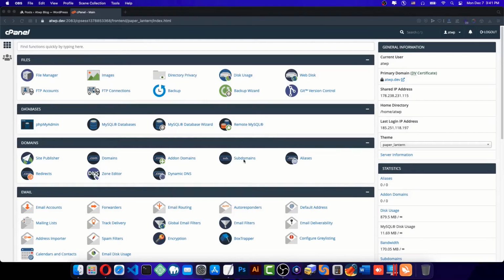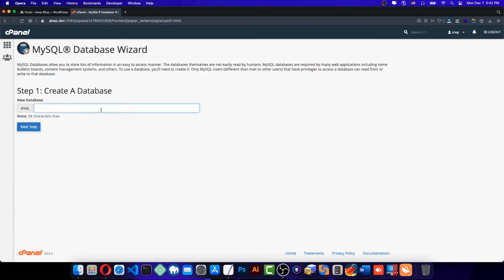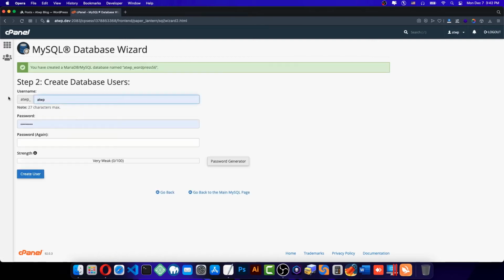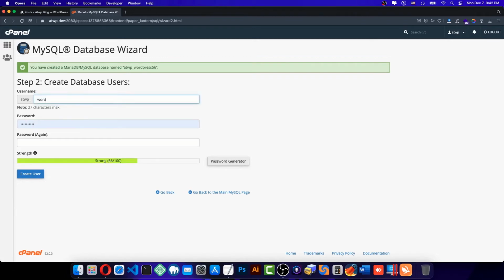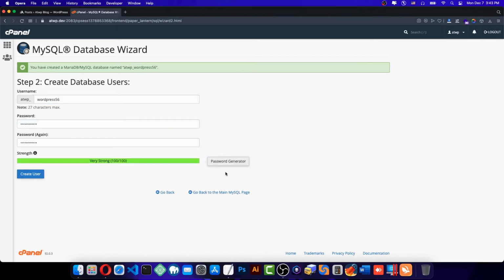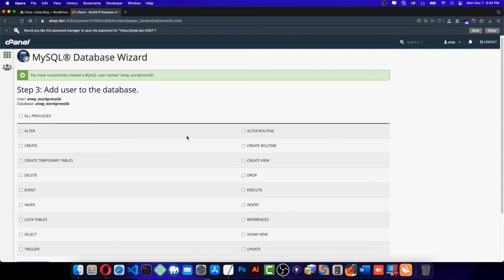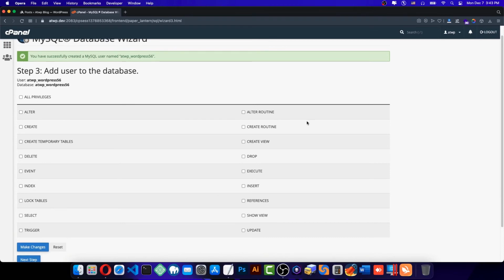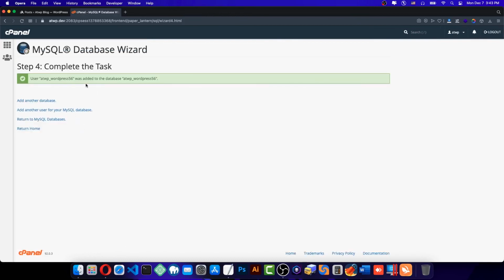How to create database and give access to a user in cPanel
Hello again everyone welcome back to another tutorial from ATWP WordPress hosting:
In this video we're going to see how can we create a database and manage that in cPanel web control panel.